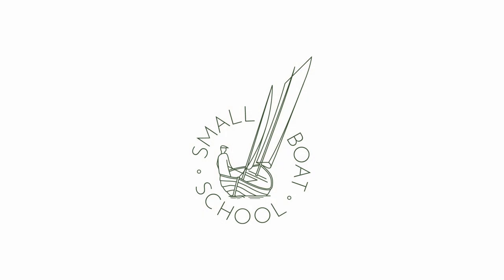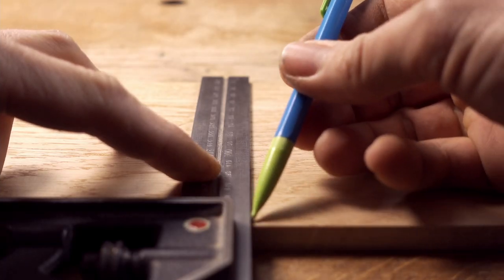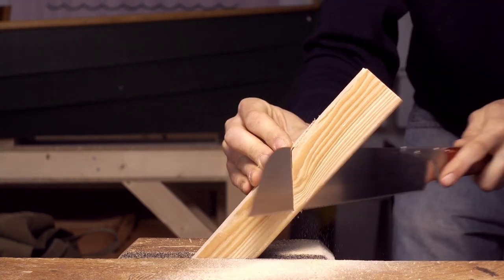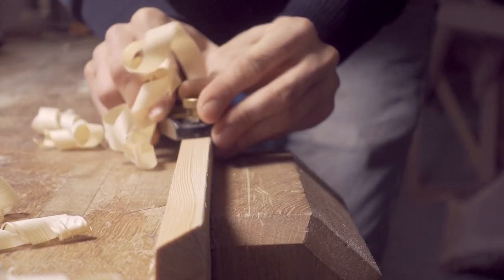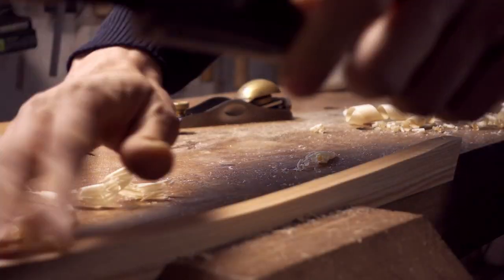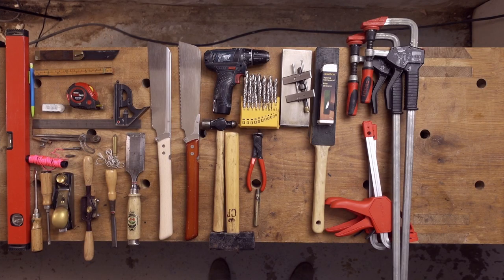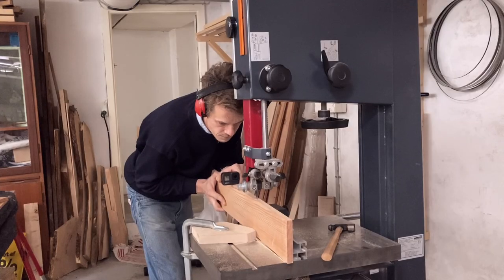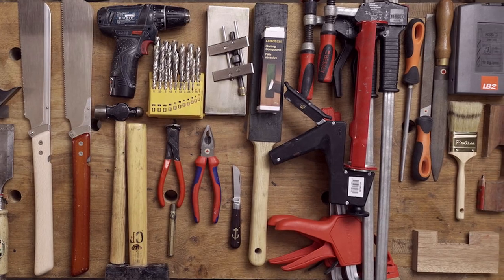These are the tools you will need to build a wooden boat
Considering the complexity of a wooden boat, the tool kit for building it is remarkably simple.

Sign up for the free mini course Getting Started in Boatbuilding

Small Boat School: Teaching you everything you need to know to build your first wooden boat.

00:00 The three groups of boatbuilding tools
00:36 Tools for measuring and marking
02:09 Hand saws
03:43 Chisels
04:03 The block plane
04:45 The rabbet block plane
05:01 The spokeshave
05:45 Sharpening supplies
07:05 Tools for drilling and fastening
07:48 Clamps
08:22 Other handy things
08:40 Shop-made tools
08:52 Will I need machinery?
10:03 Cost of tools
10:46: Online boatbuilding courses